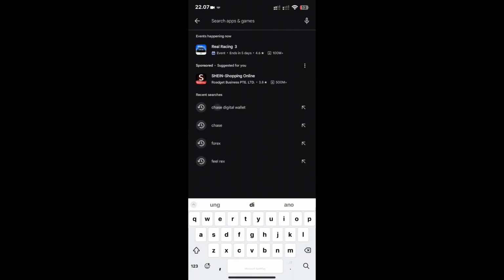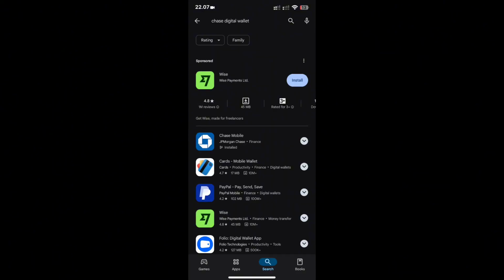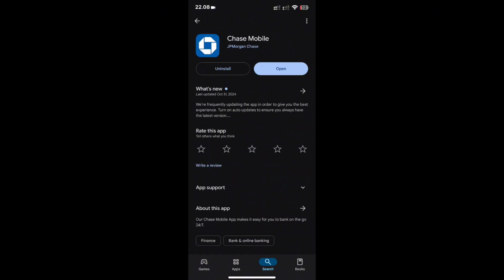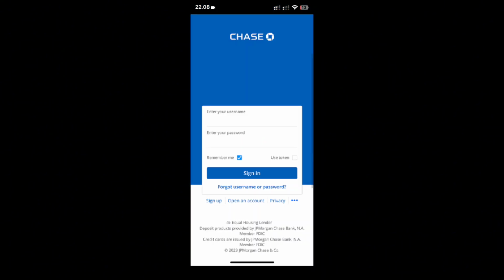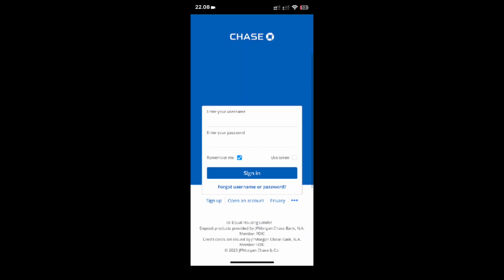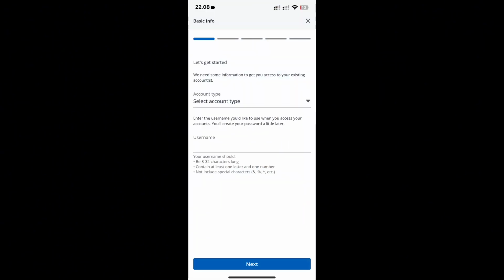HOW TO USE CHASE DIGITAL WALLET NEW UPDATED 2025 GUIDE!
Want to learn how to use the Chase Digital Wallet in 2025? In this updated guide, we’ll show you how to set up, use, and manage your Chase Digital Wallet for secure, convenient payments and seamless transactions. Whether you’re new to digital wallets or just need a refresher on the latest features, this tutorial will guide you step-by-step to make the most of your Chase Digital Wallet.

In this video, you’ll learn:

How to set up your Chase Digital Wallet on your mobile device
Linking your Chase cards to your Digital Wallet for easy payments
How to make secure purchases using your Chase Digital Wallet in-store and online
The latest 2025 updates and new features in Chase Digital Wallet
Tips for managing and organizing your cards in the wallet
Troubleshooting tips for common issues with the Chase Digital Wallet
With the Chase Digital Wallet, you can securely store your credit, debit, and gift cards, as well as make payments with just a tap. Keep your wallet digital, secure, and organized for a modern banking experience!

Stay ahead with the latest in mobile payment technology and streamline your Chase banking experience today!